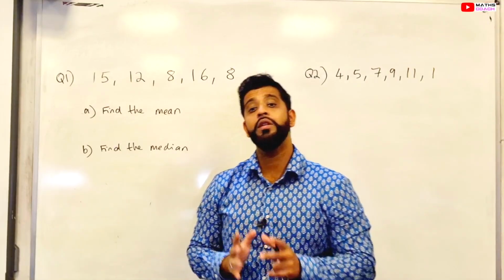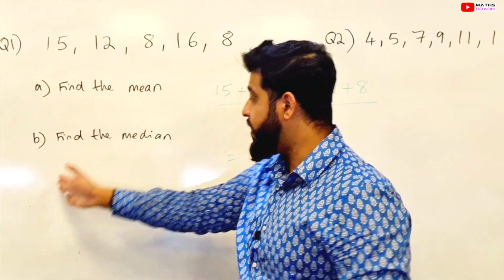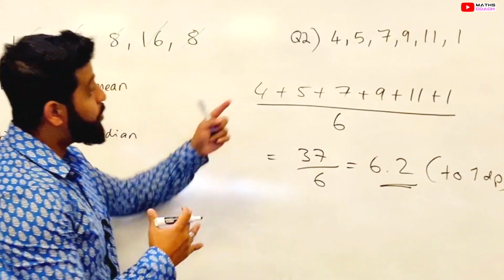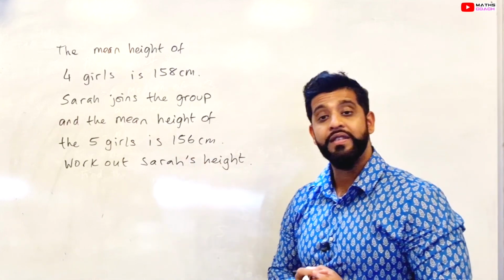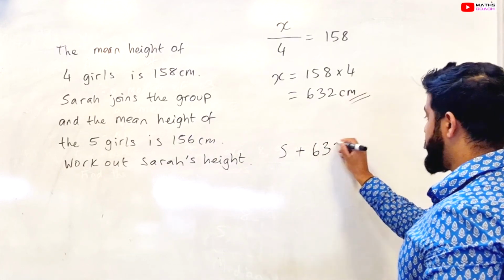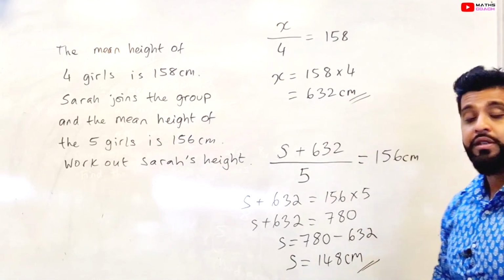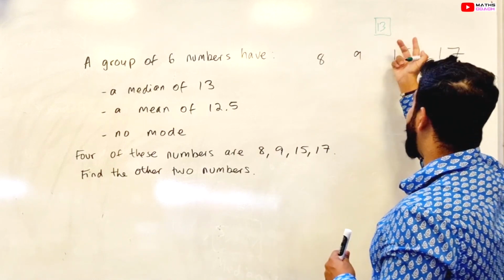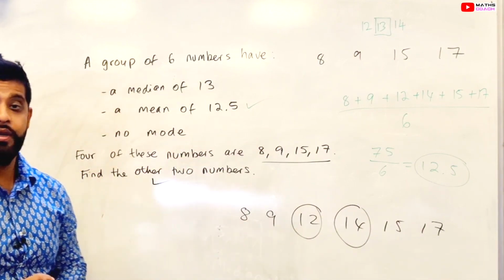Finding Mean Median and Mode - GCSE Maths - Averages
find out how to calculate the mean, median and mode from a set of numbers. By the end of this lesson you will learn how to calculate the mean from tricky exam questions.

Visit the brand new Maths Coach Academy website for more videos, worksheets and resources. You can also book private tuition.